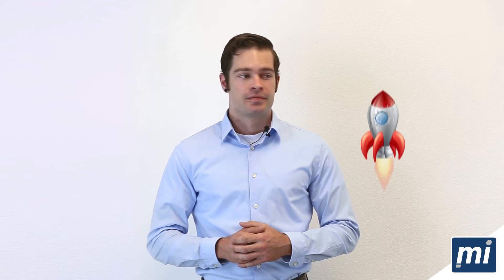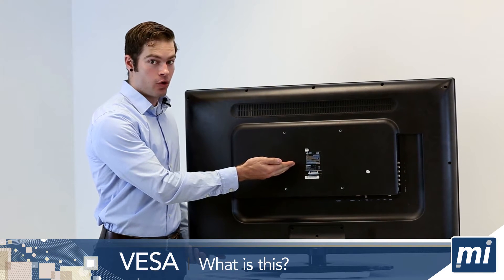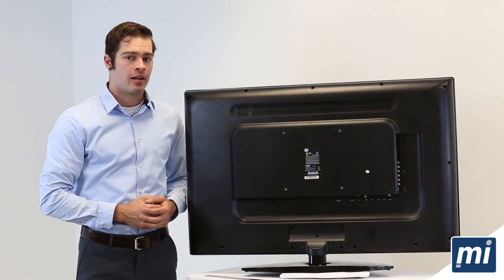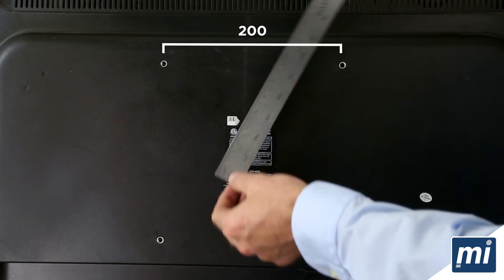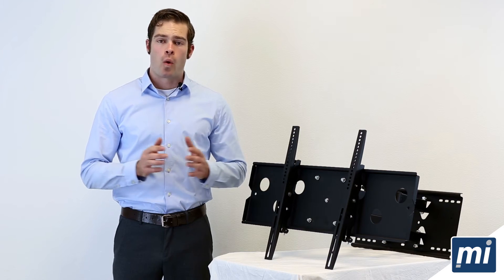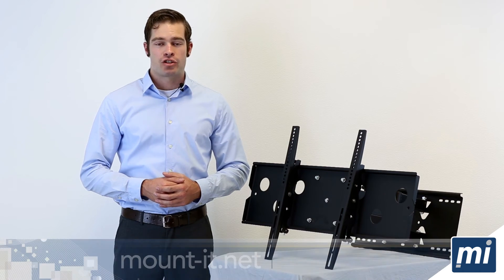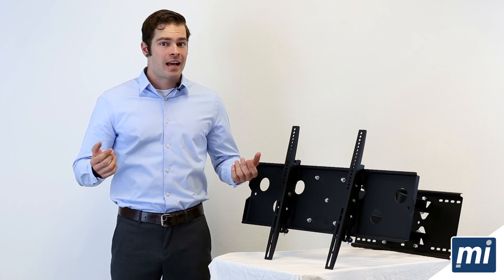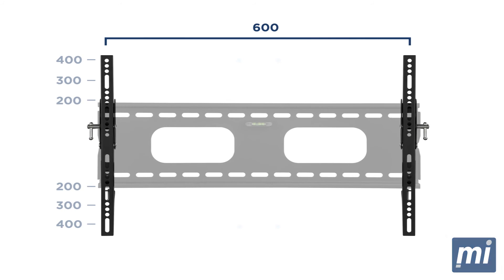What is VESA | How to measure VESA | How to Find the Right VESA Mount for Your TV and Computer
Let us help you find the right TV Mount.
How to Find a Compatible TV Wall Mount for Your TV?

A common question our support staff at Mount-It! HQ receive is: How do I know what mount to buy for my TV or Computer Screen? Well, that question is actually pretty easy to answer.

You really only need 2 pieces of information:
1. The VESA measurements of your display in millimeters
2. The weight of your display (in the manufacturer's manual)

Then, you just check the VESA and weight ratings for one of our mounts that match your display! We outline how to do this yourself for DIY installers in the video. It will probably take you about 5 minutes and then you'll be ready to find a mount that works for you!